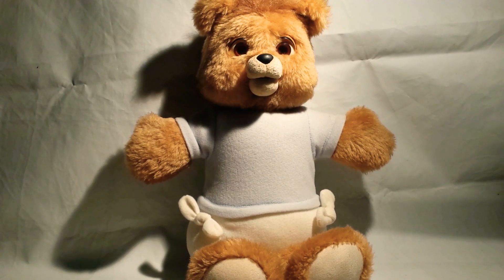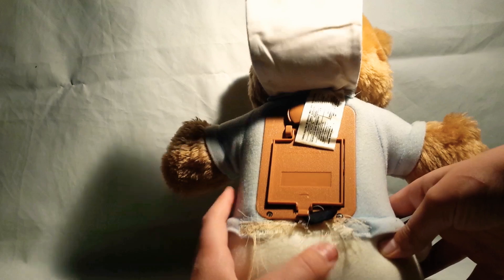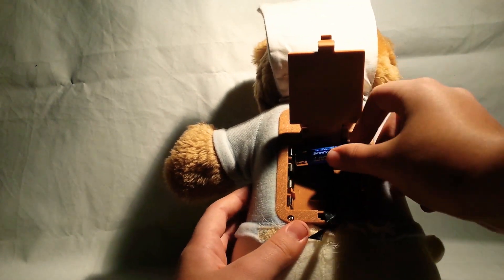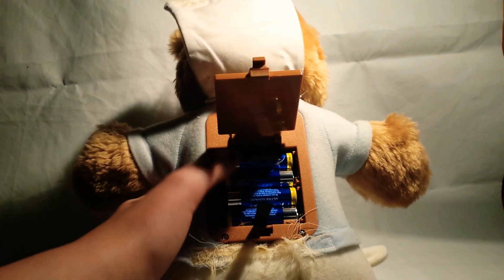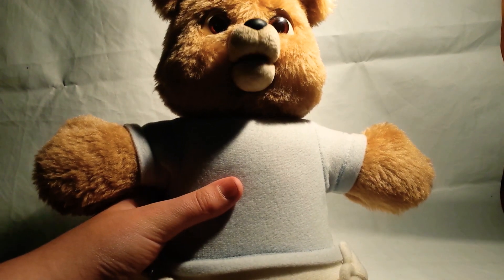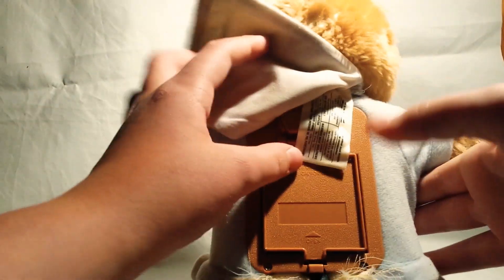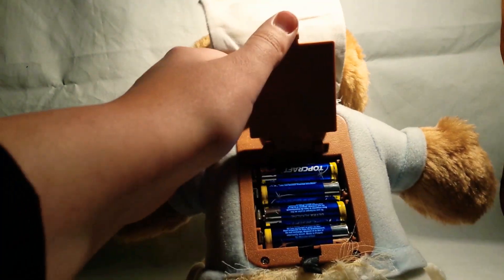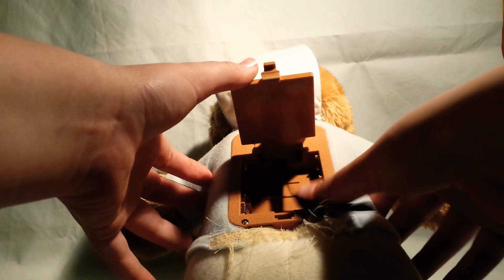How to operate Baby Teddy Ruxpin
This Video shows how to operate Baby Teddy Ruxpin.